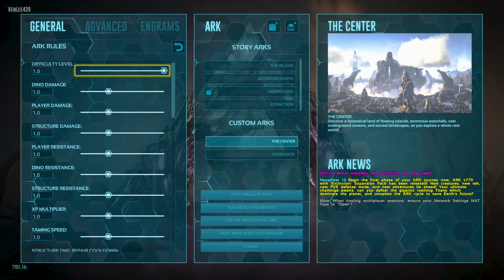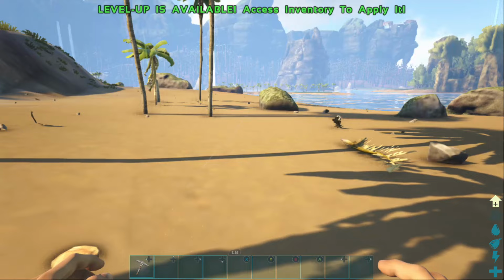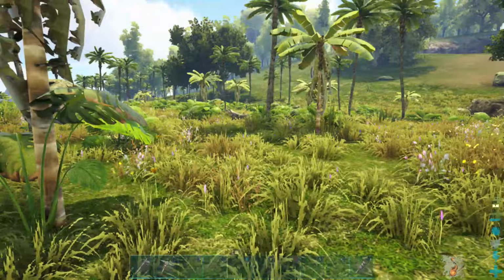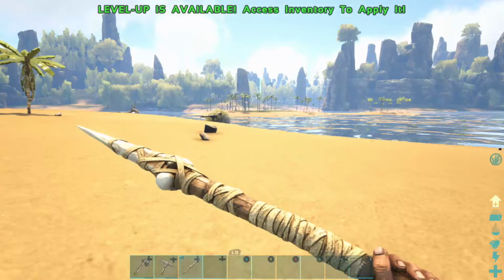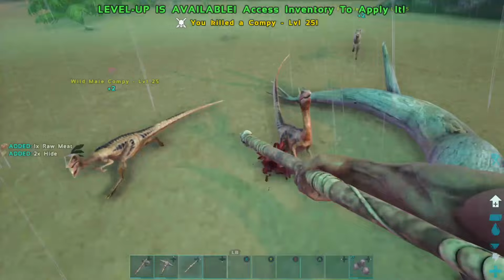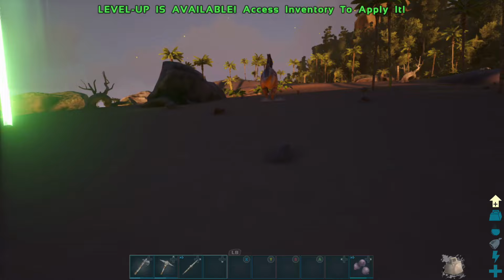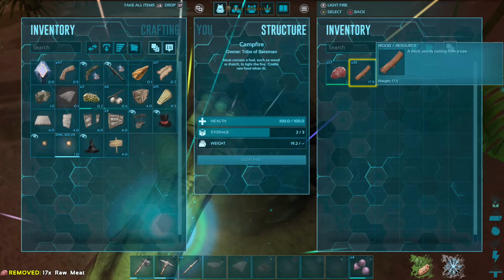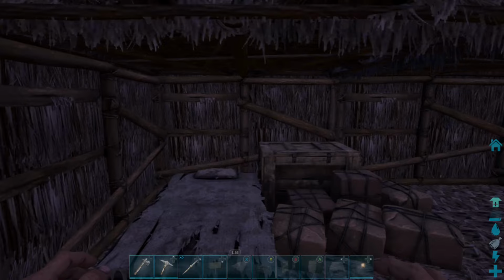Ark Beginners Guide Getting Started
Covering the basics at the very beginning of the game right from day 1. --